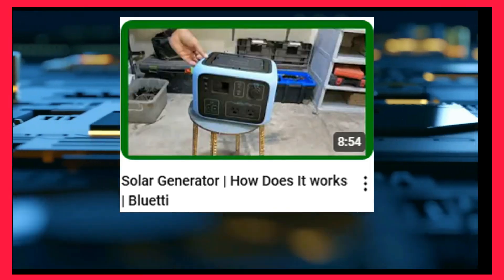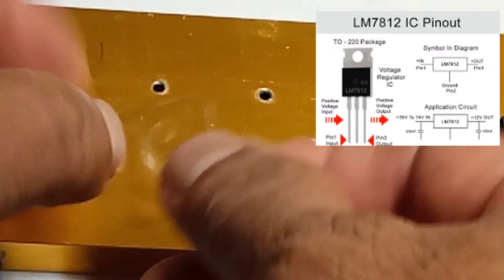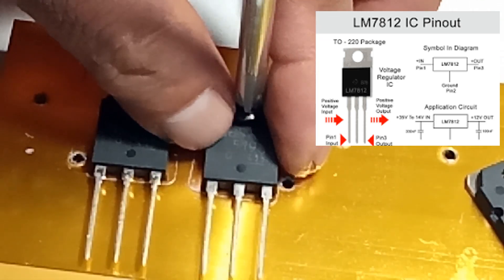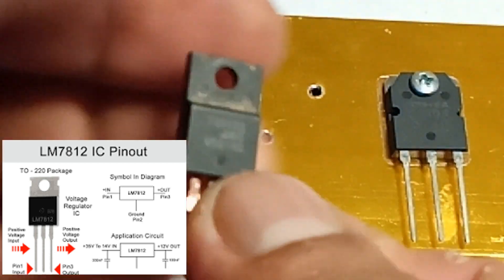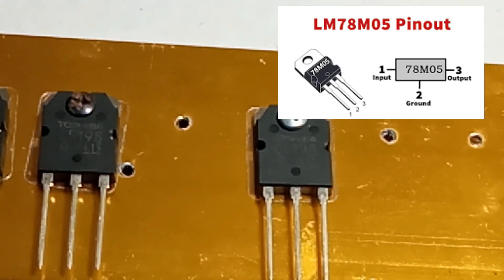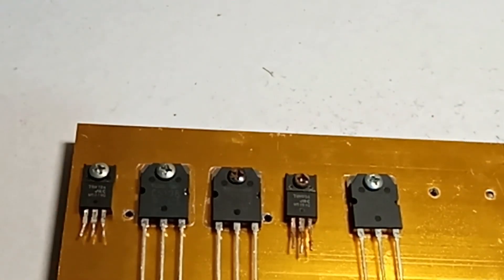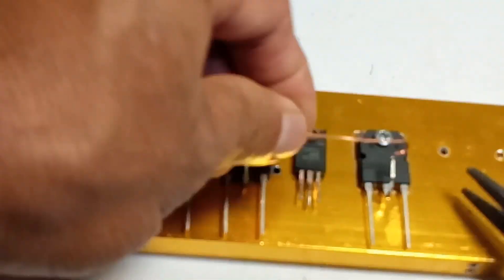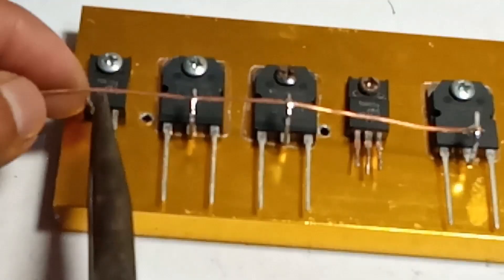How to Make | 5V&12v Fixed DC | High Current | Voltage Regulator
The **78M12** is a linear voltage regulator IC that provides a stable output voltage of **12Volts**. It's part of the 78Mxx series of low-dropout voltage regulators, which are widely used in various electronic applications.

Key Features of the 78M12:
1. **Output Voltage 12Volts ± 5% (typically at an output current of 30 m,A).
2. **Input Voltage Range: Typically from 14Volts to 25Volts.
3. **Output Current: Up to 500 m,A.
4. **Low Dropout Voltage: It has a lower dropout voltage compared to traditional linear regulators, making it suitable for applications where the input voltage is close to the output voltage.
5. **Protection Features: includes thermal overload protection and short circuit protection.
6. **Package Options: Available in various packages such as TO-220, TO-92, and SOT-223.

Typical Applications:
- Power supply for 12Volts devices such as microcontrollers, sensors, and communication equipment.
- Used in embedded systems where a 12Volts supply is required.
- Ideal for powering peripherals that operate at 12Volts.

Pin Configuration (for TO-220 package):
1. **Input (Vin): Pin 1 – Connects to the input voltage (14Volts to 25Volts).
2. **Ground (GND): Pin 2 – Connects to the ground.
3. **Output (Vout): Pin 3 – Provides the stable 12Volts output.

and also,

The **78M05** is a popular voltage regulator IC designed to provide a stable output voltage of 5Volts. It is part of the 78Mxx series of linear voltage regulators, which are known for their simplicity and ease of use in electronic circuits.

Key Features of the 78M05:
1. **Output Voltage: 5Volts ± 5% (at 30 m,A. output current).
2. **Input Voltage Range: Typically from 7Volts to 15Volts.
3. **Output Current: Up to 100 m,A.
4. **Low Dropout Voltage: Operates with a lower input-output voltage difference than standard 78xx regulators.
5. **Protection Features: Short circuit protection and thermal overload protection.
6. **Packages**: Commonly available in TO-220, TO-92, and SOT-223 packages.

Applications:
- Power supply for microcontrollers and digital circuits.
- Use in embedded systems where a 5Volts rail is needed.
- Useful for powering sensors and low-power devices.

Pin Configuration:
The typical pin configuration for the 78M05 in a TO-220 package is:
1. **Input: Pin 1 (V-in) – Connect to the input voltage source.
2. **Ground: Pin 2 (GND) – Connect to ground.
3. **Output: Pin 3 (V-out) – Connect to the output load that requires 5Volts.

 Example Circuit:
To use the 78M05 and 78M12A you would connect a suitable capacitor (usually around 0.33 µF at the input and 0.1 uF at the output) to stabilize the voltage. These capacitors help filter out any noise and ensure a clean output voltage.
What is IC regulated power supply 78xx?
78xx Series: The 78xx series regulators provide positive fixed output voltages, such as +5V (7805), +12V (7812), and +15V (7815). The "xx" denotes the output voltage. 79xx Series: The 79xx series is the complement to the 78xx, offering negative fixed output voltages like -5V (7905), -12V (7912), and -15V (7915).